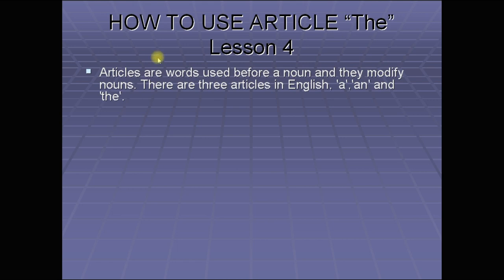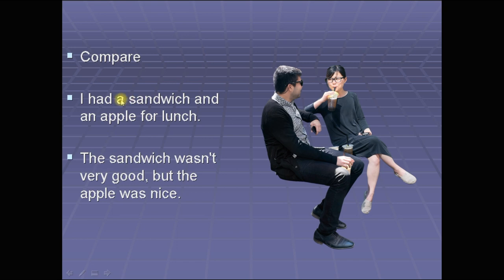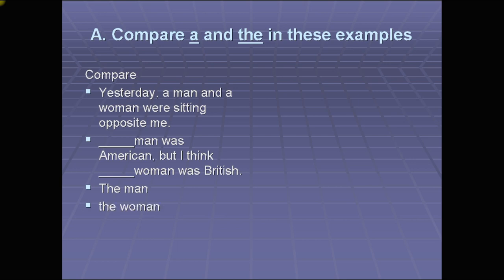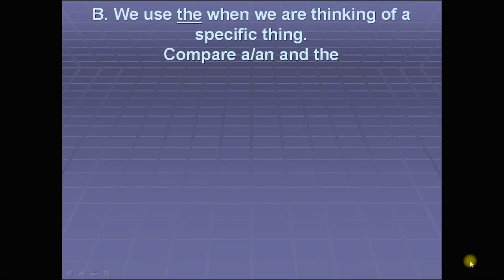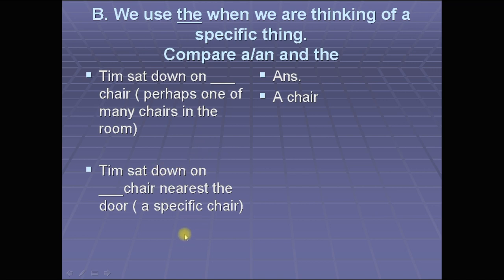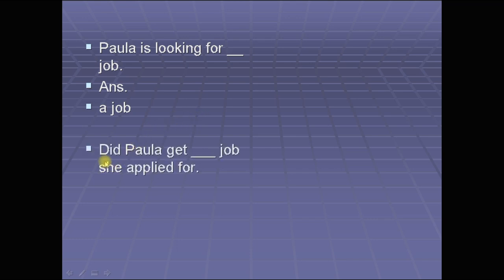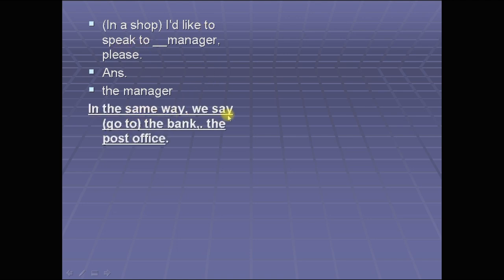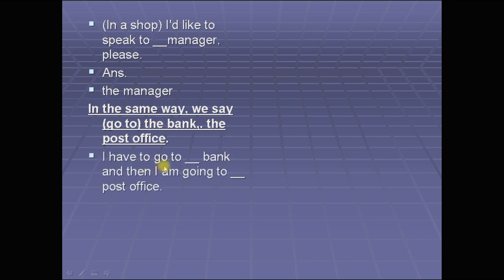How to Use Article "the" (Tagalog Explanation)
Do you know how to use THE in English?
I know that It can be very confusing.
Learning how to use "the"  can be very difficult for you.
You can practice what you learned in the lesson!
In this lesson, İ will show you some simple basic rules which will make it easier for you to use "the" correctly in English.

This lesson can help you:
- Understand what exactly "the" means.
- Learn how to use "the" to talk about specific things.
- Recognize when a noun needs "the".
- See when not to use "the"